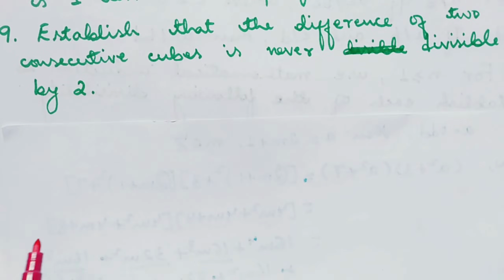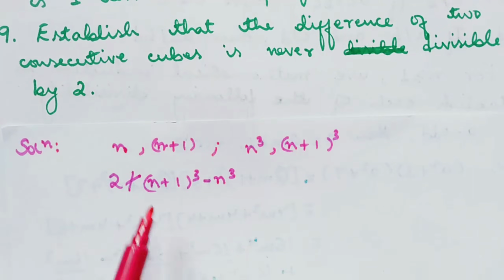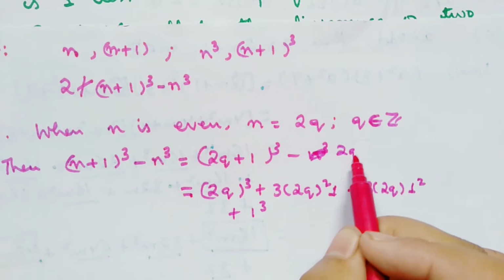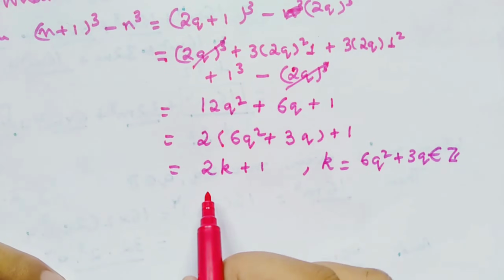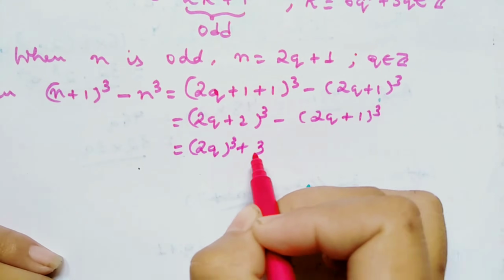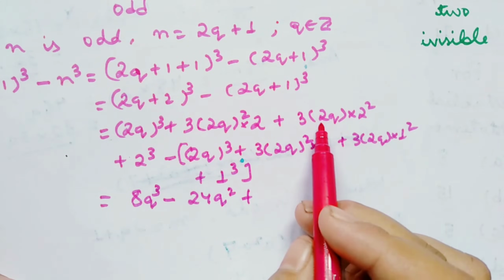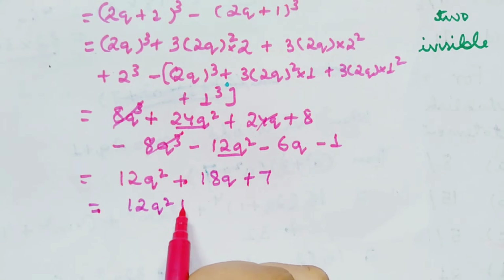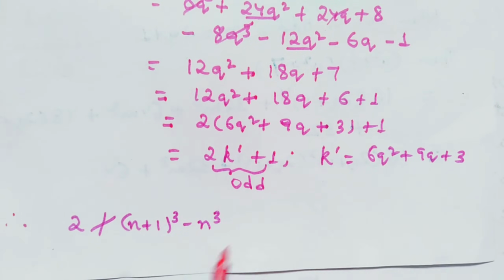Elementary Number Theory||D.M Burton||Problems 2.3; number 9||BSc and MSc Mathematics